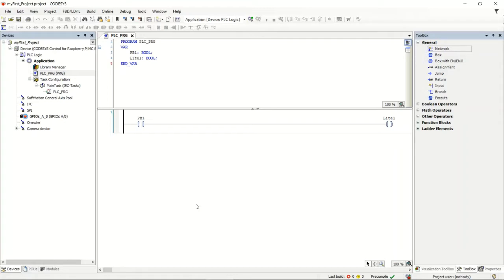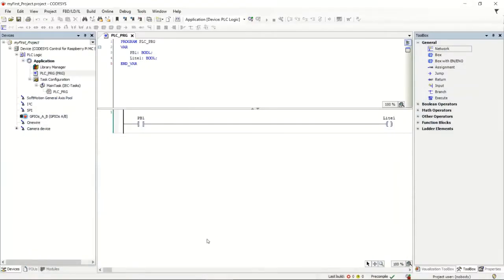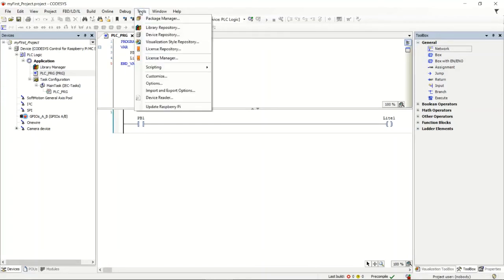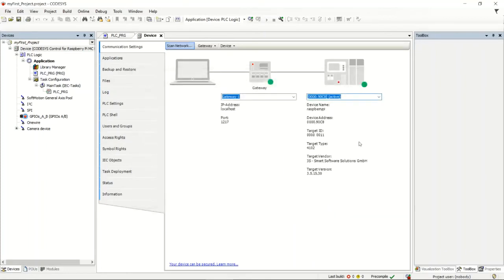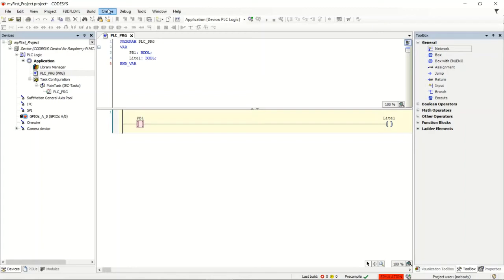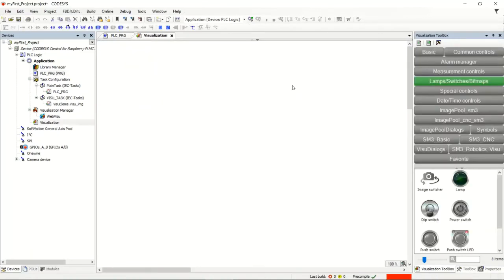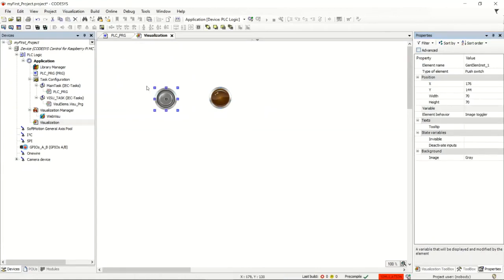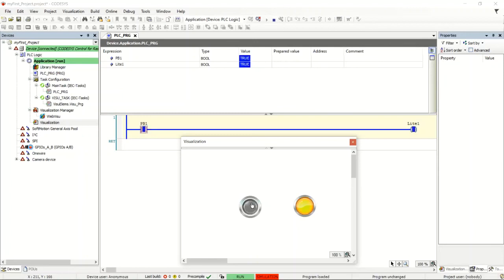Codesys Visualization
In this second video I cover making and testing your first HMI with Visualization